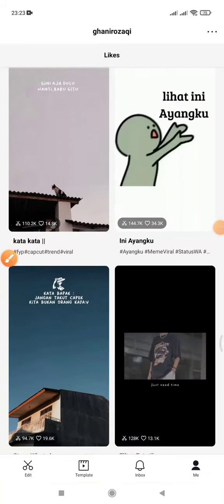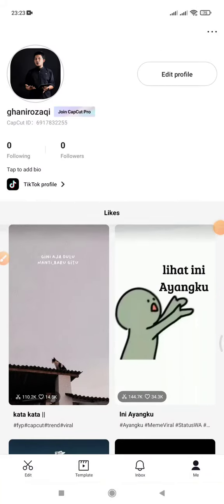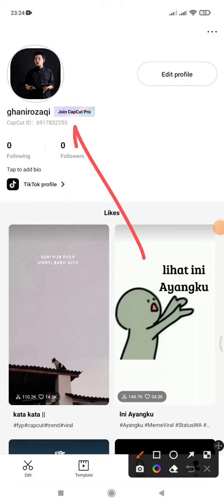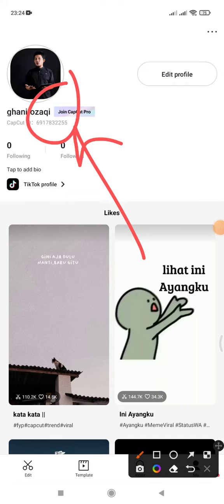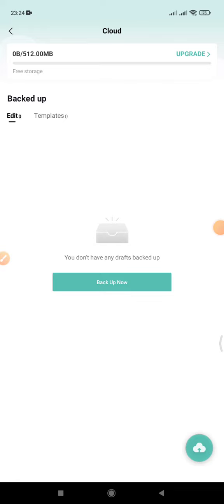A Step-by-Step Guide to Finding Your Videos on Google Cloud from CapCut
follow this steps if you are facing thathard to locate the Cloud, even if you logged in already in CapCut